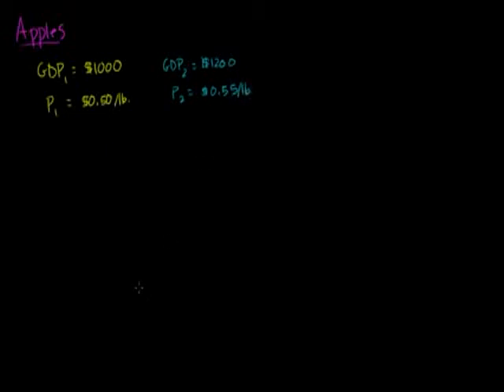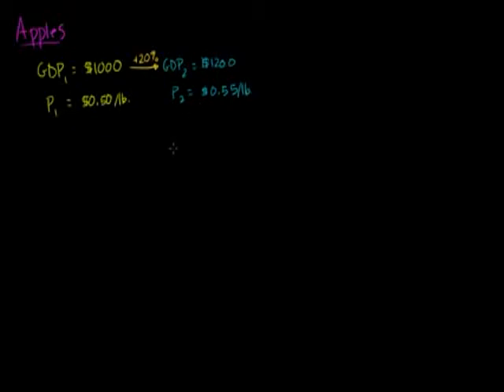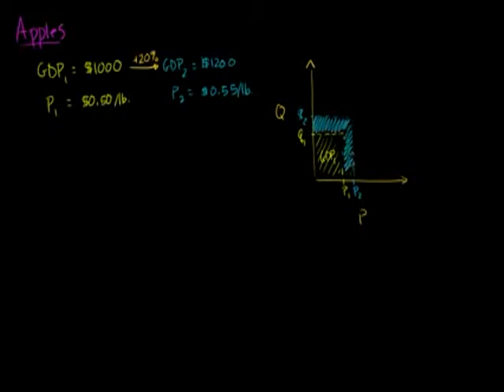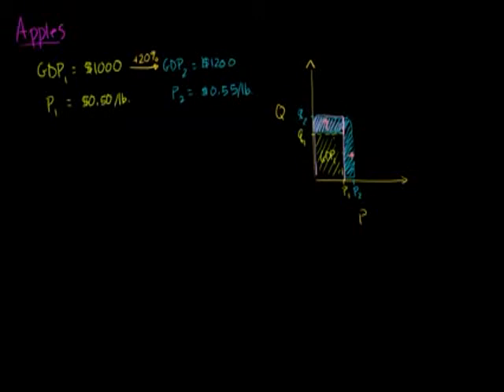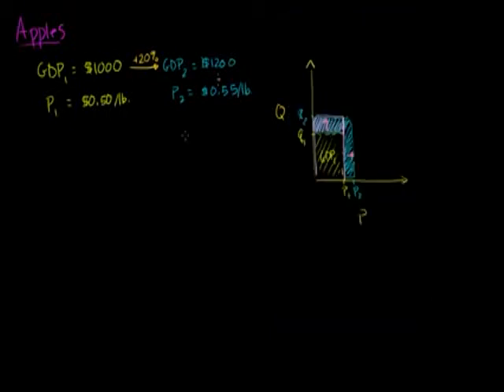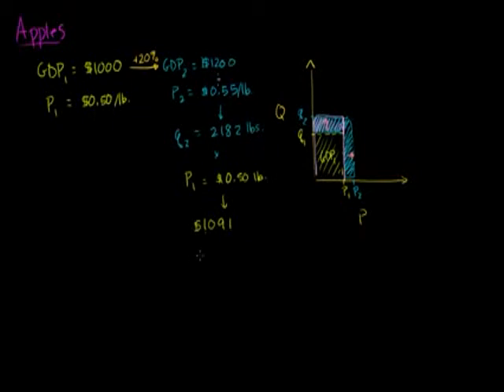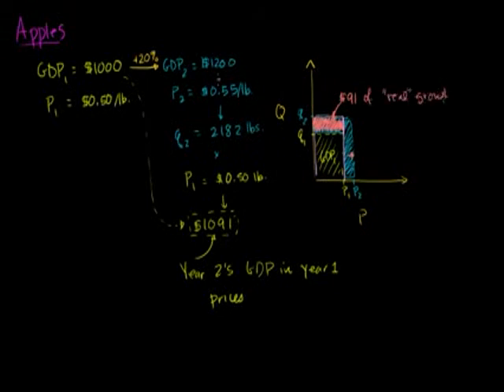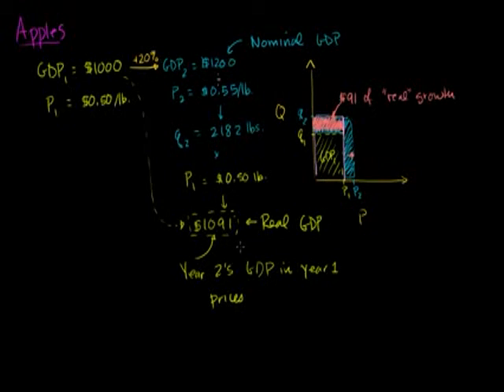CHAPTER # 15 KHAN REAL GDP AND NOMINAL GDP